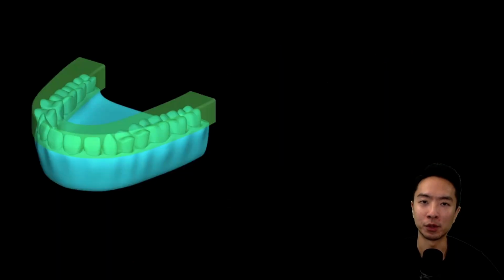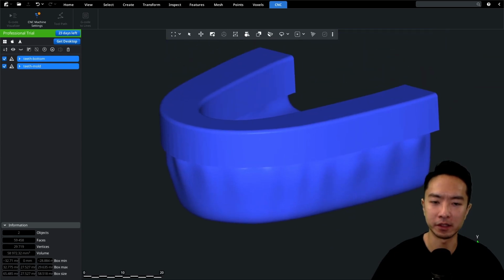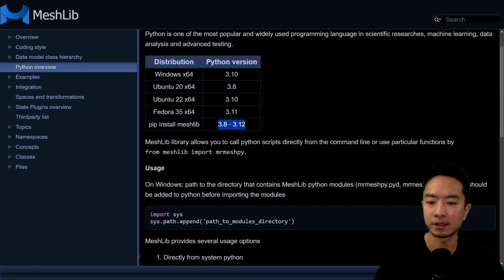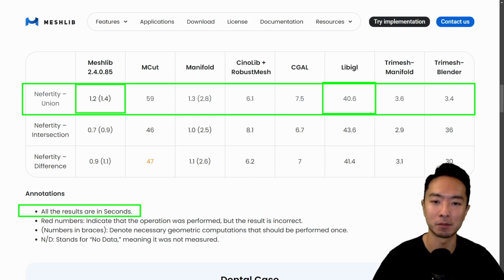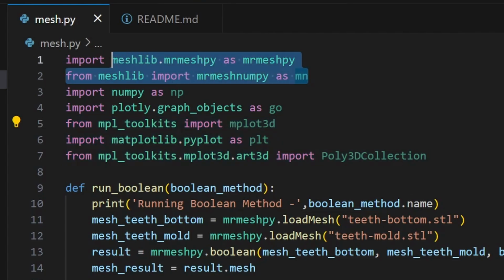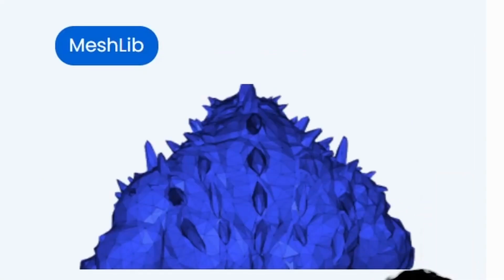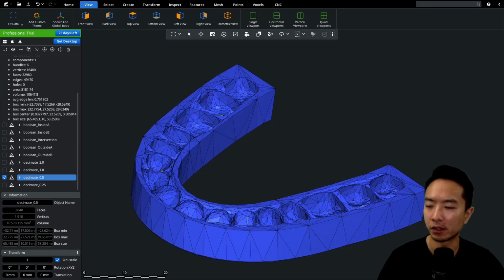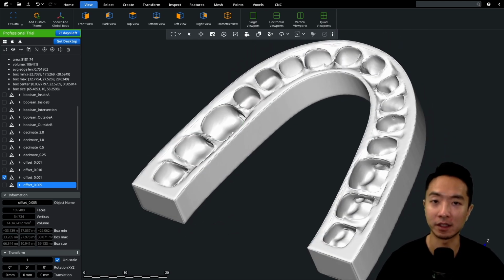MeshLib: Mesh Simplification, Decimation, Boolean, Offset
MeshLib is a SDK for advanced 3D mesh operations using python, C++, and C#. There are many features such as remeshing, subdividing, filling holes, decimating, and much more.

0:00 Introduction
1:23 MeshInspector Overview
5:05  MeshLib SDK Overview
8:06 3D Boolean Operations Speed Comparison
10:45 3D Boolean Intro and Doc
11:17 3D Boolean Python Code Demo
12:42 3D Boolean Results in MeshInspector
14:29 Decimation Comparison Between VTK and MeshLib
15:43 Decimation Doc
16:25 Decimation Python Code Demo
17:23 Decimation Results in MeshInspector (Simplified Meshes)
18:25 Offset Intro and Doc
18:58 Offset Python Code Demo
20:07 Offset Results in MeshInspector